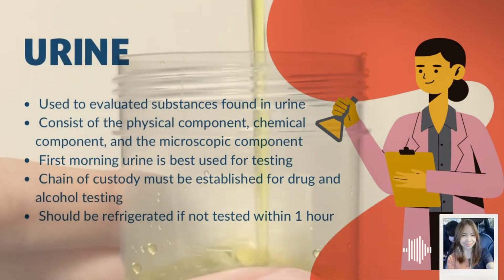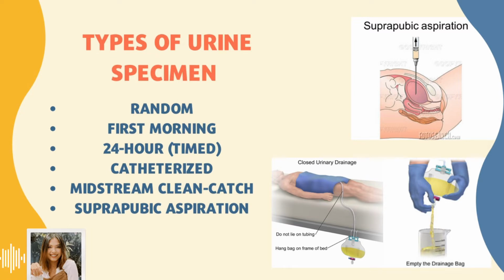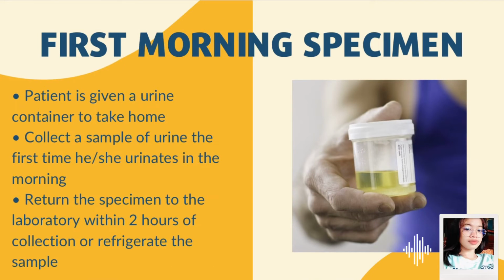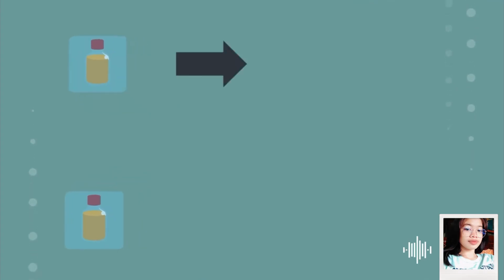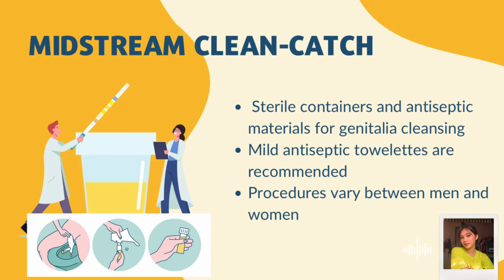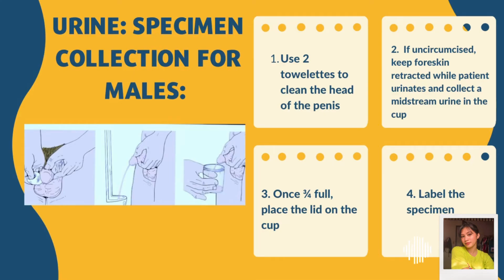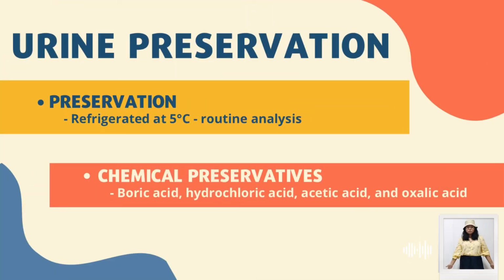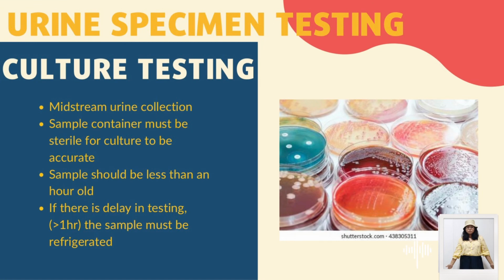PMLS REPORTING by Group 1 - Urine Specimen Collection and Preparation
Group 1

Leader: Sacil Angelique Jaromay
Members:

Stella Amerilla
Mianor Barrera
Franchesca Sofia Magallanes
Reign Mariel Napalan
Gestrelle Ann Parreño
Abbygail Jade Ponce